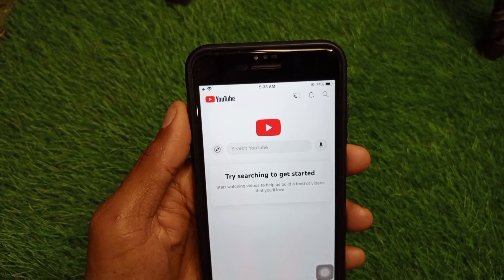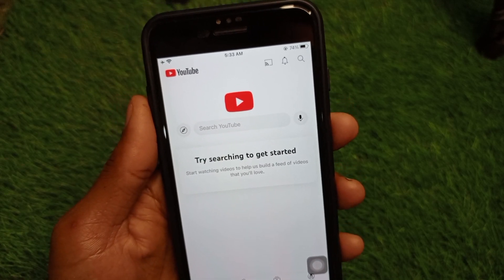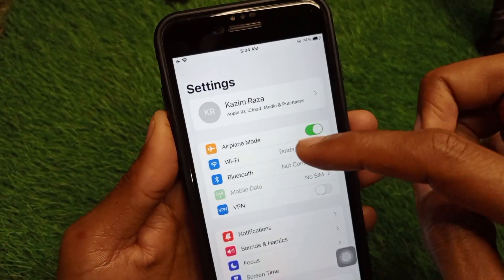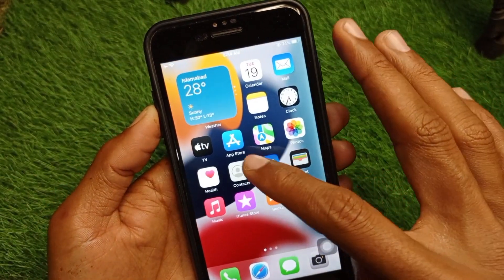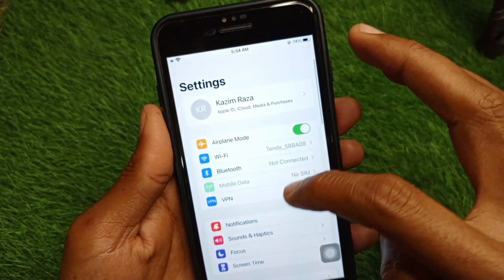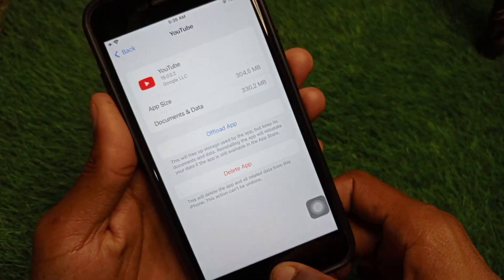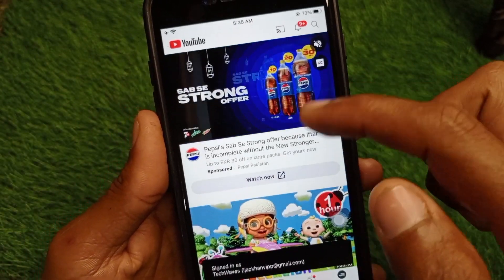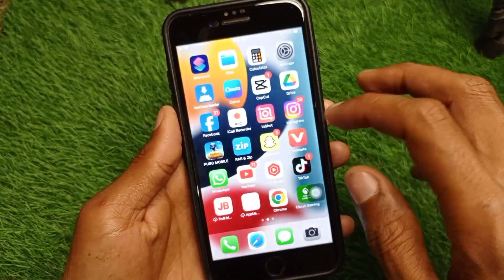Solved✅: YouTube Try Searching To Get Started On iPhone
In this video, I will help you to fix YouTube Try Searching To Get Started On iPhone. Please watch till the end.

Comments